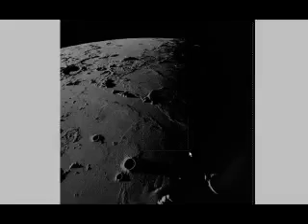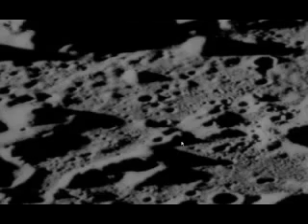Breaking News alien moon base and city next to alien moon spaceport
Alien Lamp: Iraq Space Port: Illinois Lights: Secureteam10 is.

SpaceX just launched a Tesla Roadster to s on this: SpaceXs Falcon Heavy rocket. This was the Falcon Heavys maiden flight. Its the launch that everyones been waiting for. The Falcon.

after doing the last video on the spaceport and city on moon I had started searching other images only to find a different view of the city which gave me a new angle of the city well here is.